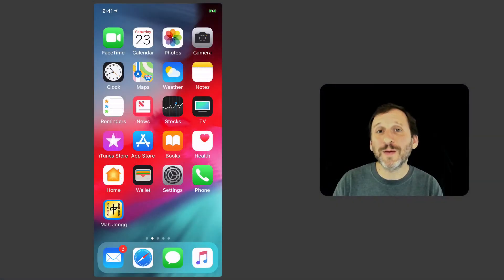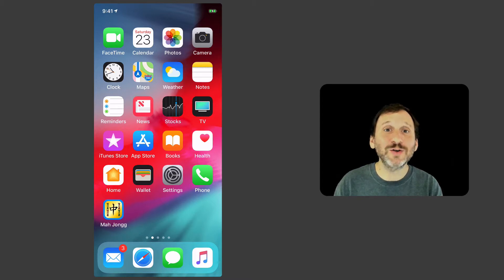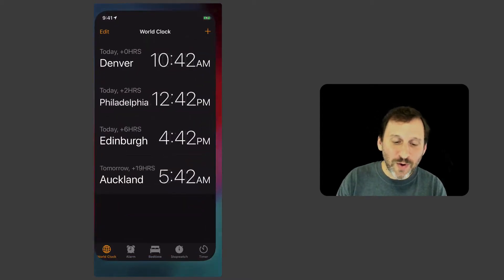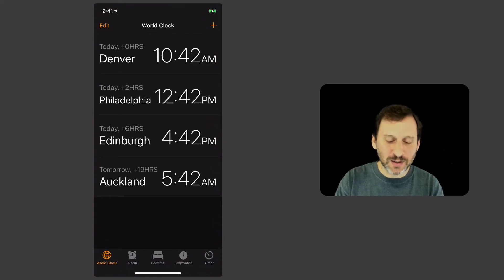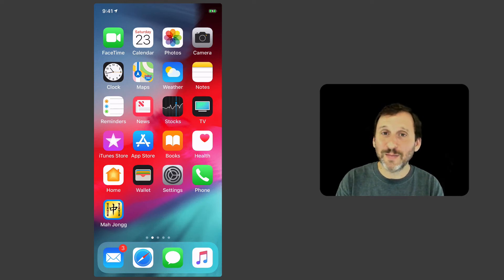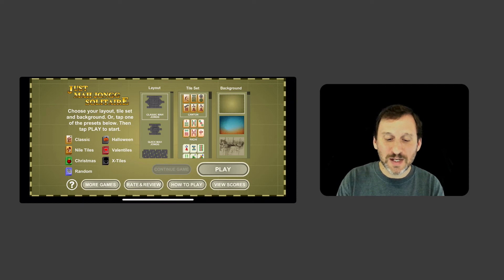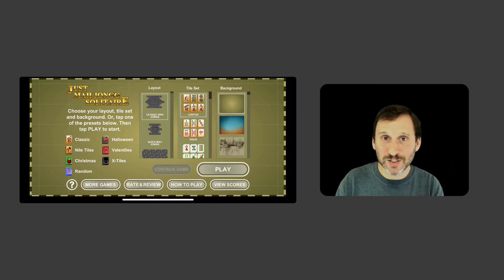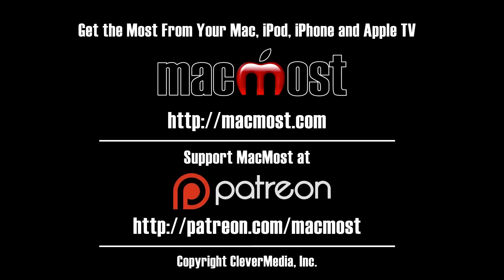How To Quit Apps On the iPhone X, XR, XS and XS Max (MacMost #1883)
Since the iPhone X-series models have no Home button, new users sometimes struggle with how to exit apps and get back to the Home screen. The Home indicator line at the bottom of the screen is the key to doing this. However, it is important to realize that this line is at the bottom of the screen in any orientation. So it won't appear on the right when you are playing a game in horizontal mode, but at the bottom of the screen under the game or sometimes over the graphics at the bottom of the game.